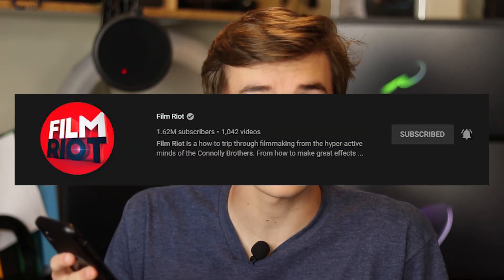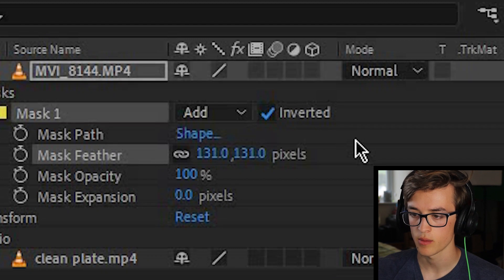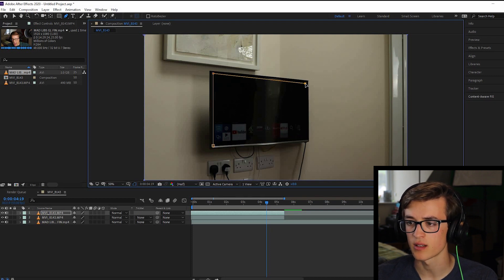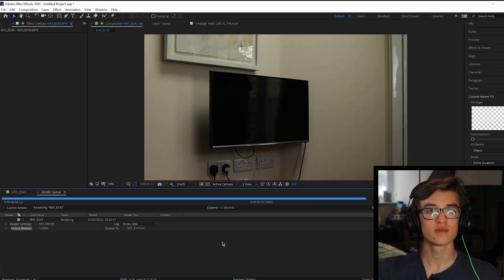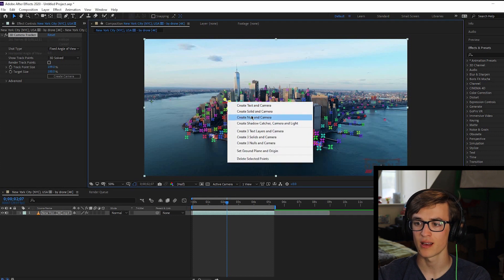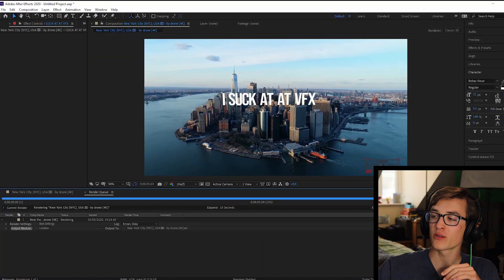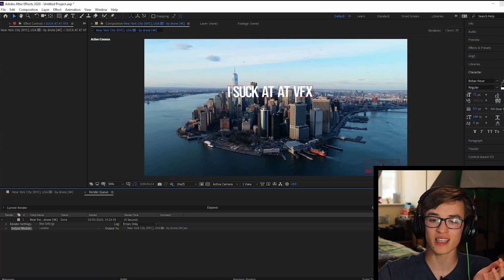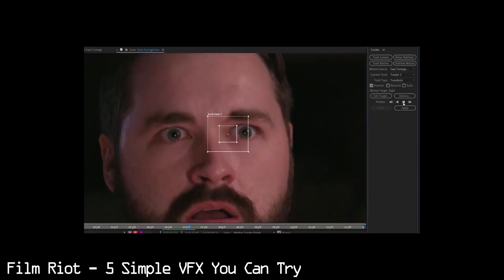Attempting 5 'Easy' VFX Shots (Adobe After Effects)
I attempted Film Riot's '5 Easy VFX Shots' in Adobe After Effects to... varying levels of success.

Equipment I use:

CAMERAS
Canon EOS 200D
Polaroid Cube+
Canon Legria HF R76

STABILISERS:
DJI Ronin-SC

PC:
Dell Latitude 3340
Zoostorm Origin Desktop PC

MONITORS:
Acer 23.6" KA240HQA Full HD Monitor
Logik 22" HD TV
HP EliteDisplay E201 20" Full HD Monitor

HEADPHONES
Razer Kraken
Samsung Level On

MICROPHONES:
Blue Snowball Ice Black Edition
FiFine K053 Lav Mic
Rode Videomic Go

LIGHTING:
Continuous Lighting Kit Studio/ Photography Lights